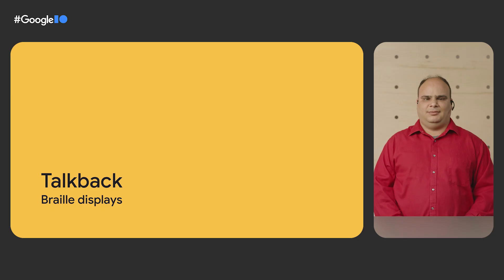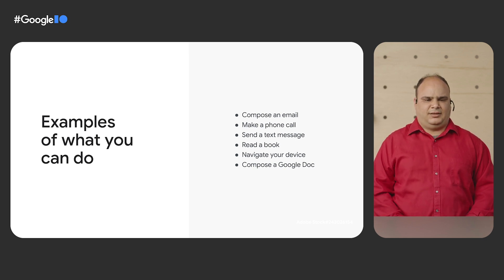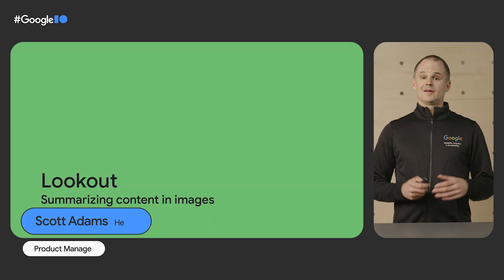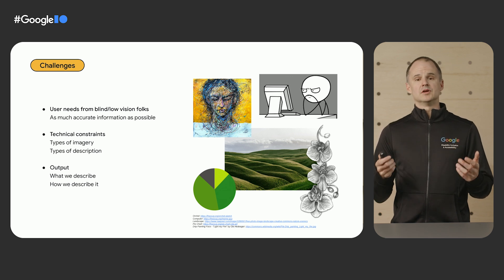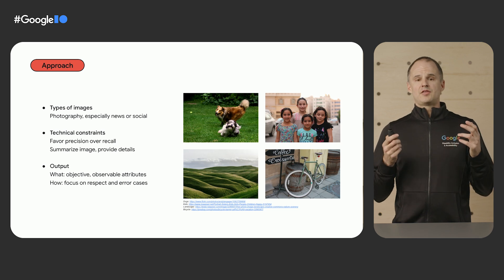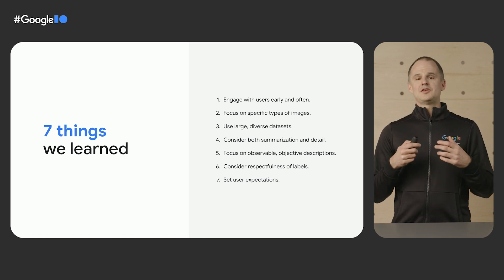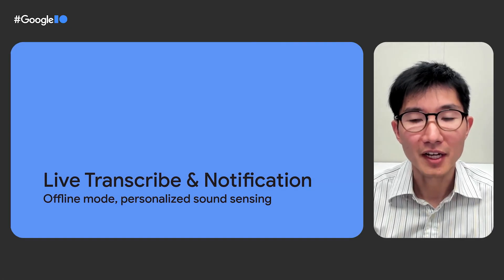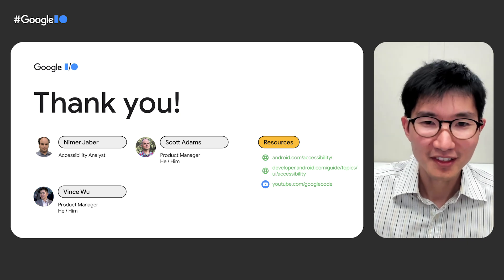What's new in Android accessibility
To watch this keynote interpreted in American Sign Language (ASL), please

Learn about the new accessibility features and services coming to Android, including Braille Displays (Talkback), auto-summarizing the content of photos (Lookout), listening in noisy environments (Sound Amplifier), and more. On Lookout, one of the most important considerations is how to describe people in a way that is both useful and respectful. Learn more about the problem, the approaches the team considered, and areas like model fairness, adversarial testing, and more.

Speakers: Vince Wu, Scott Adams, Nimer Jaber